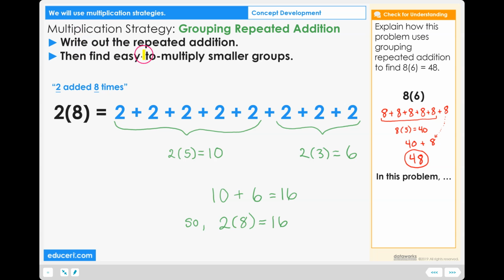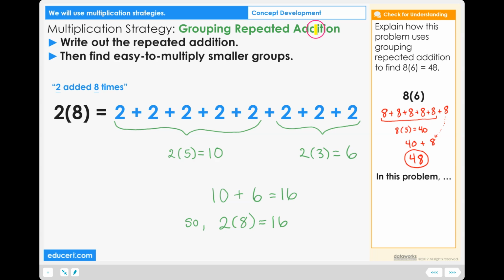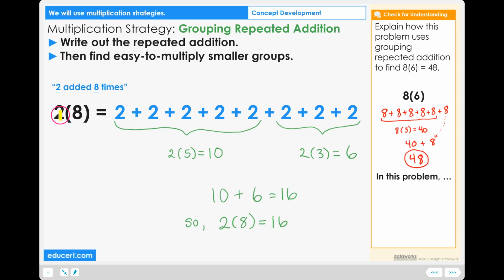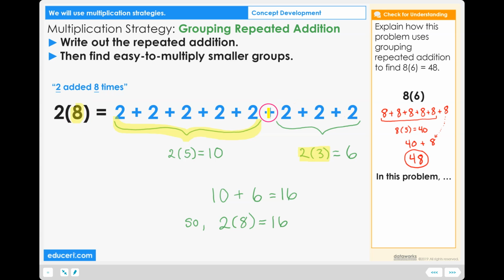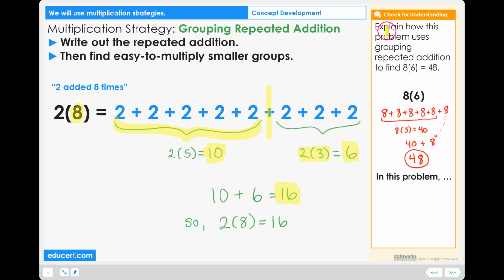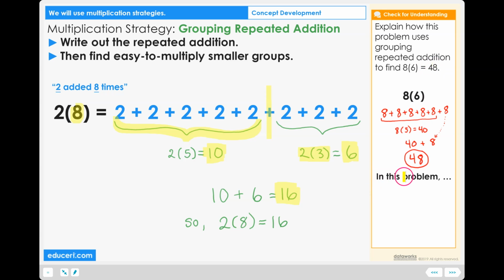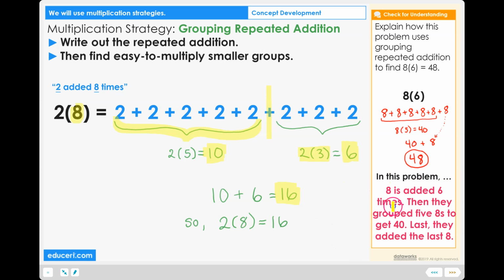Lesson 1.3 - Multiplication Strategies (Grouping Repeated Additions Concept Development)